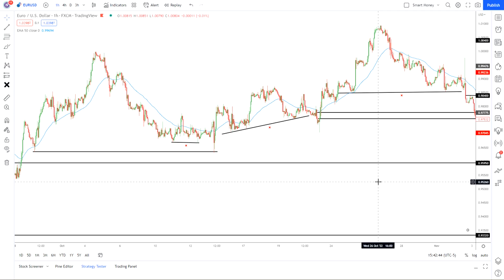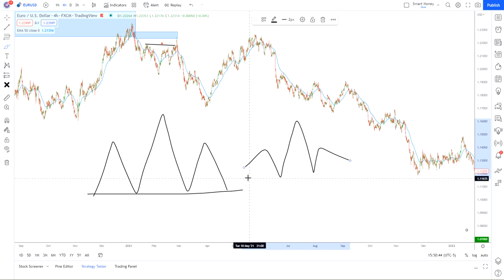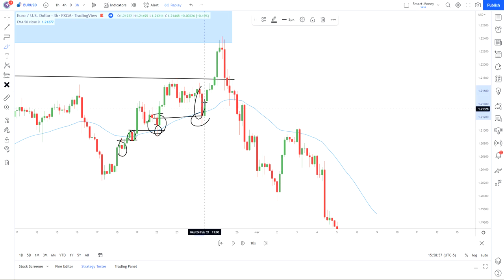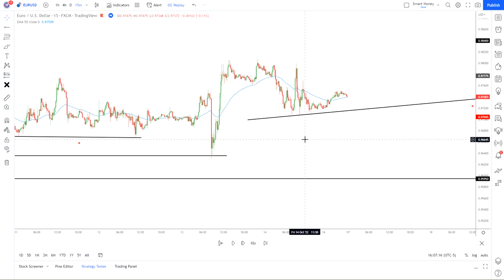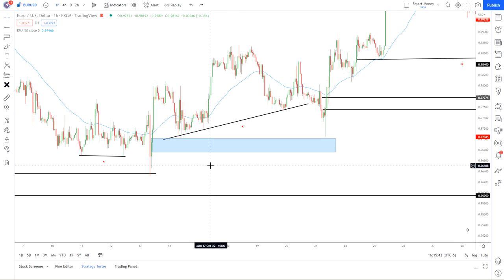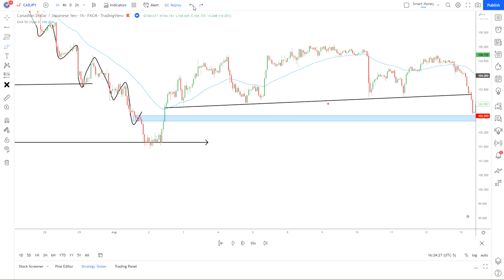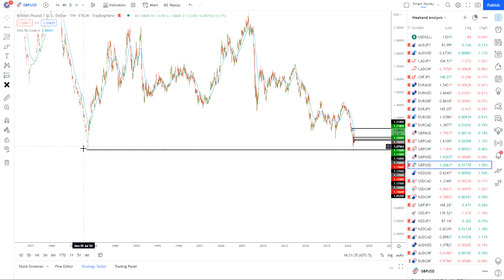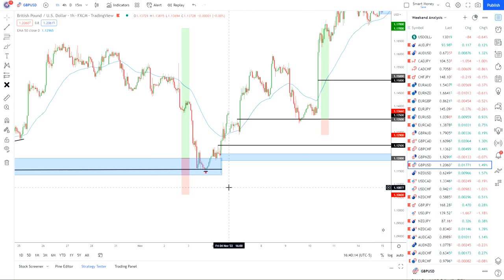The Easiest Smart Money Trading Strategy that NEVER Fails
This part of my trading strategy has made me the most money in my 5 years of trading. The best part is that it is not only super easy to identify and apply, but a variation of this setup arises multiple times per month and has over an 80% success rate when used in conjunction with other institutional confluences and market structure. Enjoy!